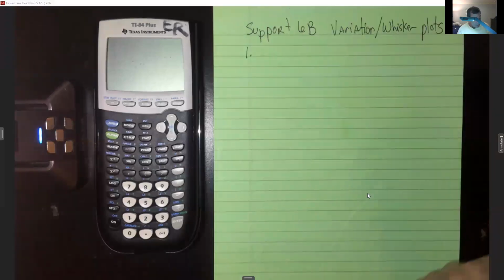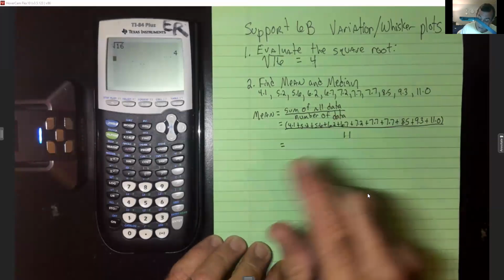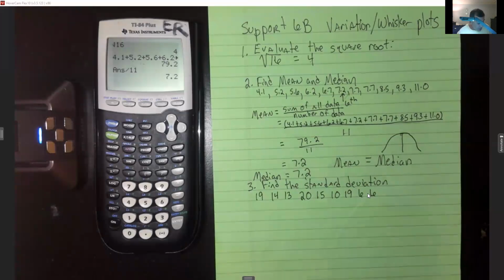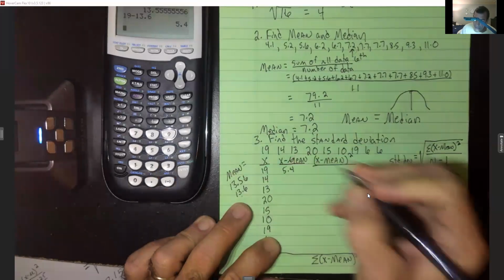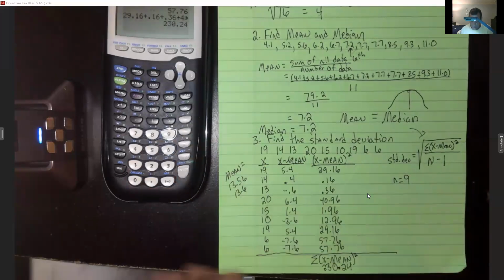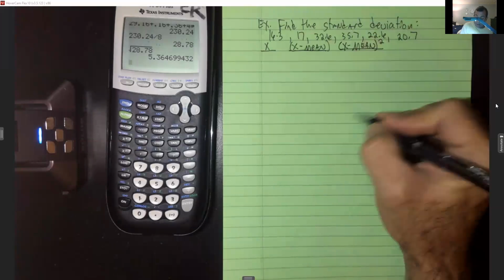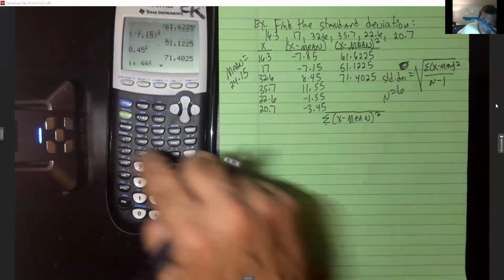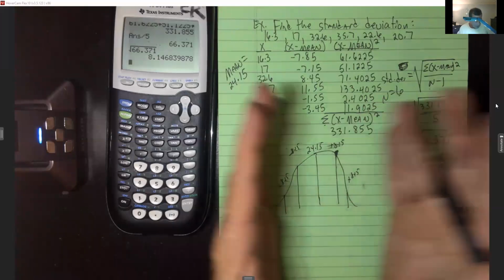MR Support 6B Live Zoom Lecture